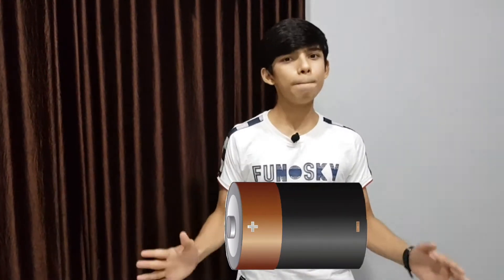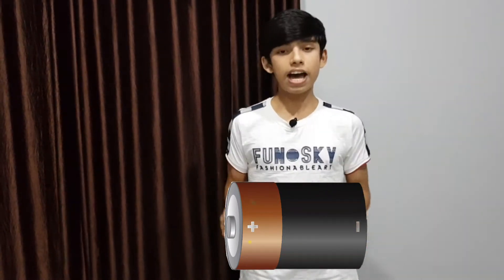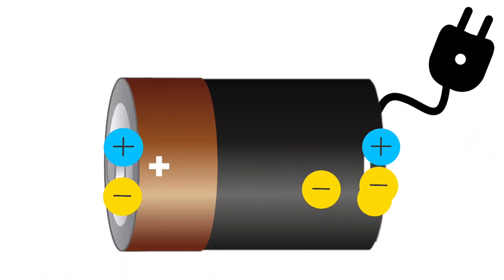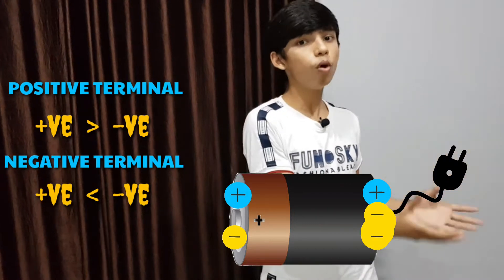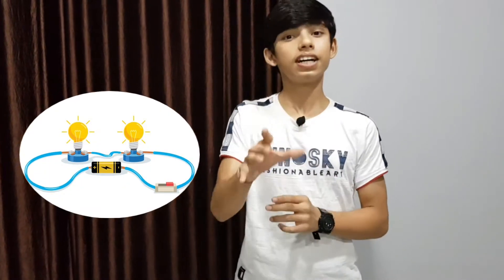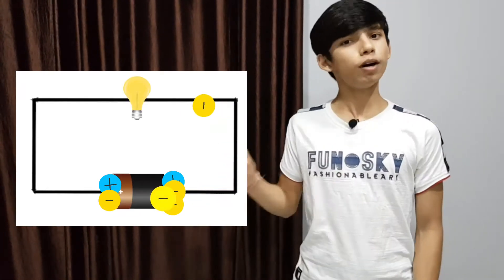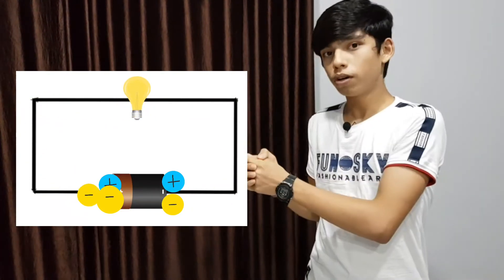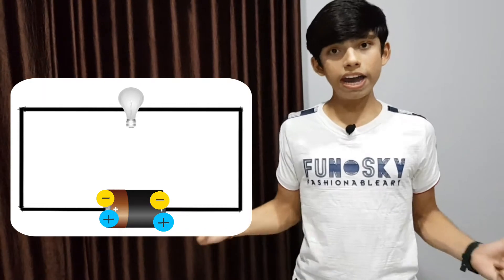What is Voltage in Electricity | Class 10 | Physics | Potential Difference | Learn easily | Part 3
What is Voltage ? What is potential difference? Electricity | Class 10 | Physics | Learnium - learn with fun.

In this video we are continuing with our learning journey of Electricity Class 10. In this video I have explained you what is voltage and what is potential difference in very easy language and I hope that everyone of you would be able to understand these topics very easily.

NOTE :
In this learning journey of electricity class 10 physics, I request you to be ready with one copy and a pen because in between the videos I will give you some activities and some work to do which you have to do in your copy. This series is not just watch the videos but to follow with me.

TOPICS COVERED :
》Practical approach to voltage and potential difference, What makes charge to flow?
》What is potential difference?
》What is the unit of voltage?
》What is MilliVolt, Macro Volt and KiloVolt ?
》Formula for Voltage.
》Question solved based on Voltage, Potential difference, Work Done and Charge.

I hope that you understood what is VOLTAGE  and what is POTENTIAL DIFFERENCE  very well and if you did then don't forget to hit the LIKE button and please do SUBSCRIBE to my channel for such more informative videos.

Thankyou very much for watching 😊😊👍👍